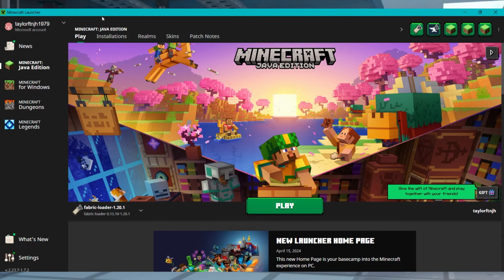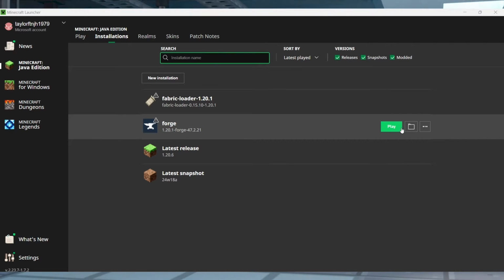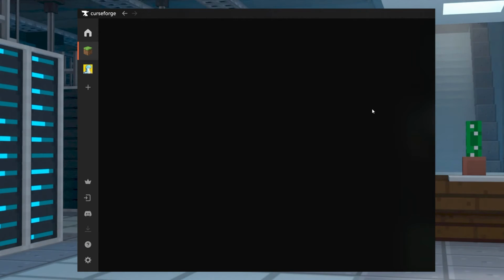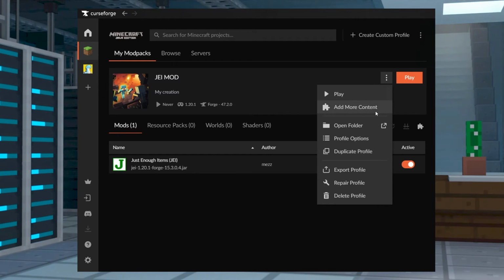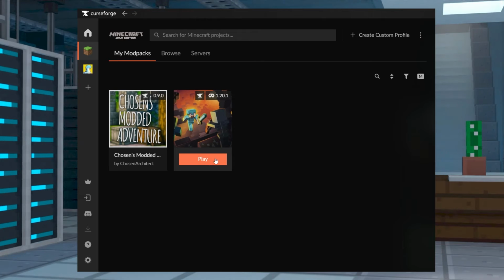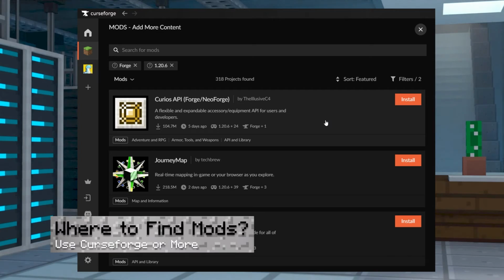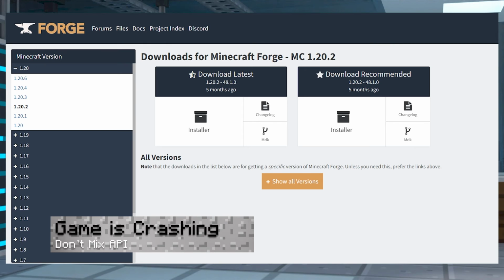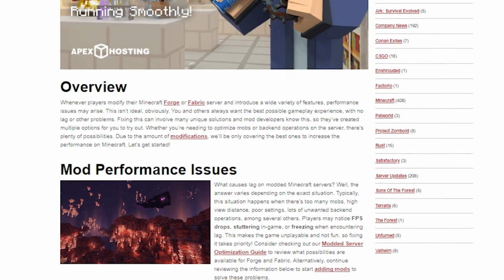How to Install Minecraft Mods With Apex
Learn How to Install Minecraft Mods With Apex Hosting
24/7 Uptime, DDoS Protection, Live Support, Easy to Use Panel

USEFUL LINKS

Thousands of players in Vanilla Minecraft may want to spice things up with extra features. These include new blocks, items, mobs, or even QoL changes. Regardless, all of this requires downloading and installing mods in Minecraft. This process requires using Forge or Fabric, APIs that allow modding capabilities. Whether you’re on the standard Minecraft launcher or using a third-party client, setting this up is entirely possible.

TIMESTAMPS
0:00 START
0:32 HOW THEY WORK
1:14 MINECRAFT LAUNCHER
1:58 CURSEFORGE
2:49 OTHER LAUNCHERS
3:16 COMMON ISSUES